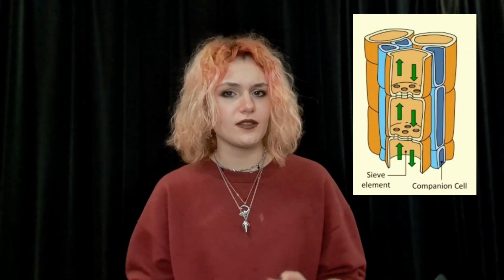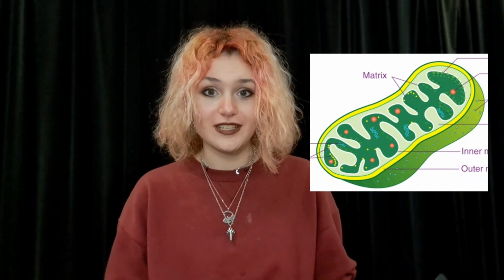How do Venus Flytraps get Energy